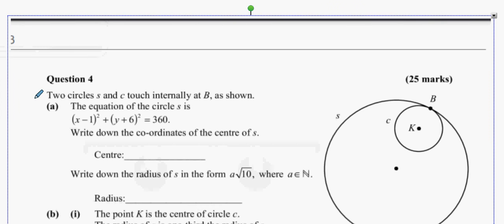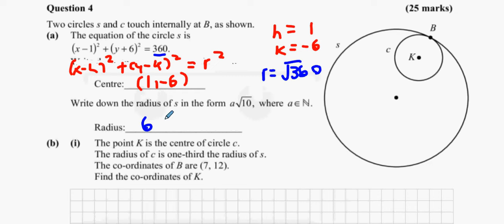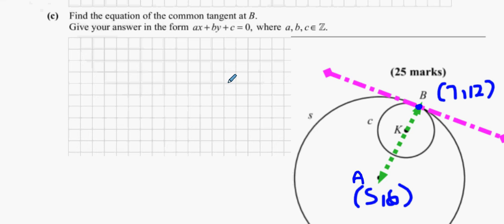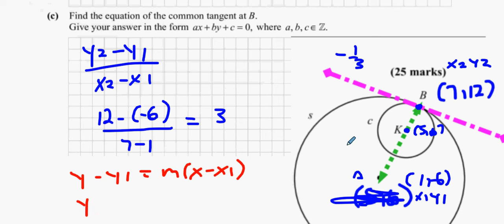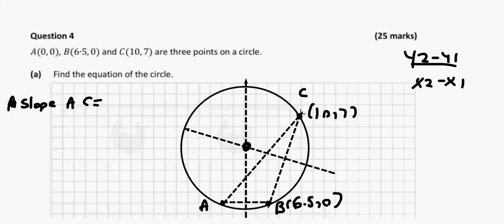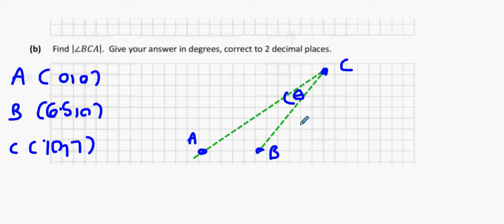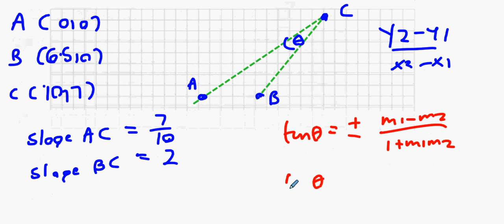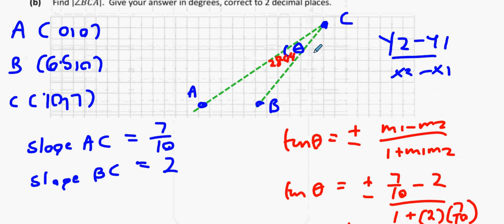5th year circle test